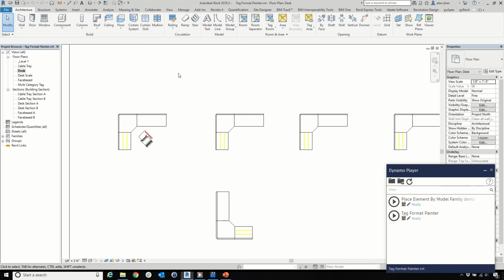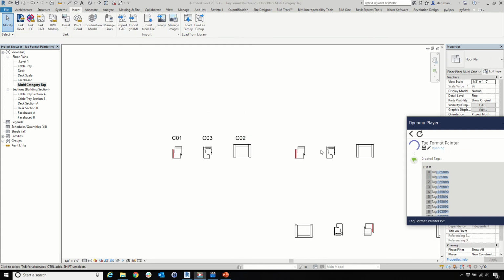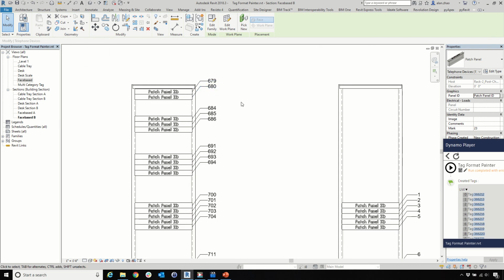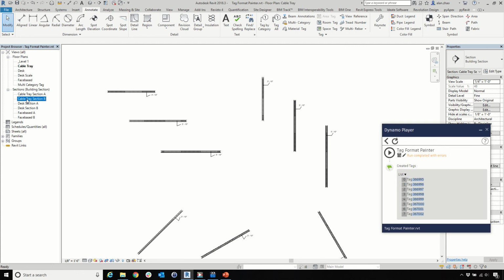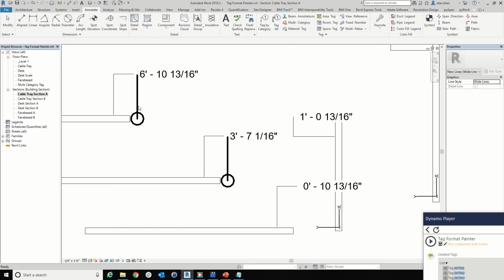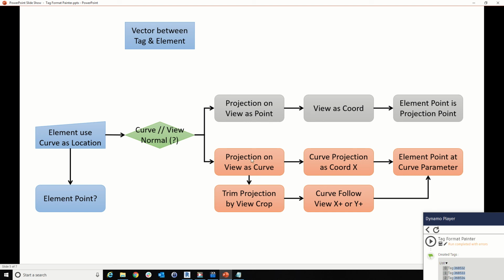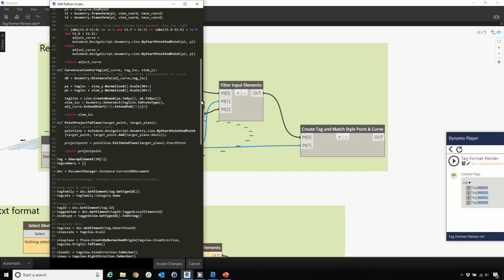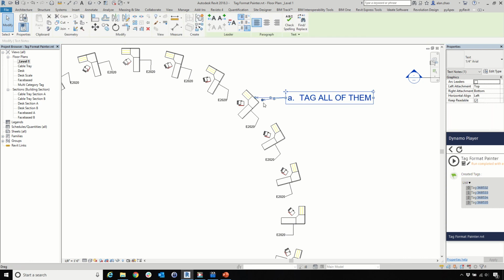Tag Format Painter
Batch create multiple tags on multiple elements, matching source tag styles in type, location and leader.
Works on category tag and multi-category tag, point based element and line based element.
Source tag style stored on external files so setup is retained between runs